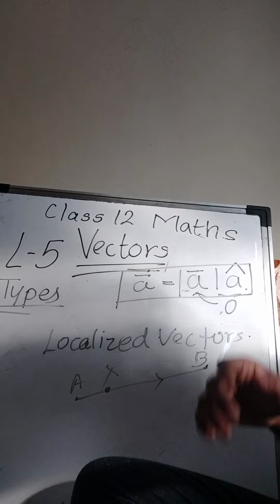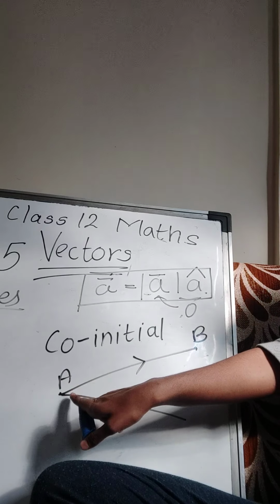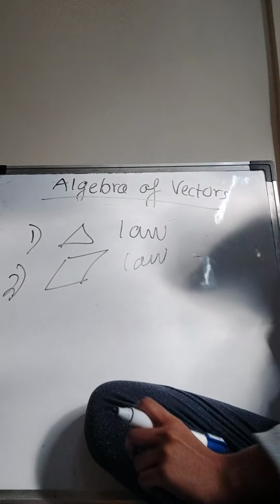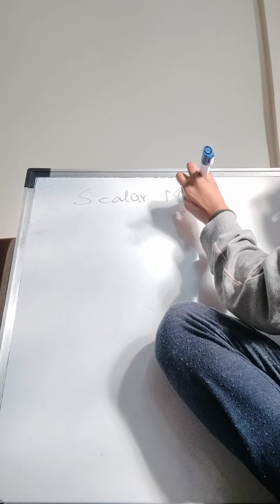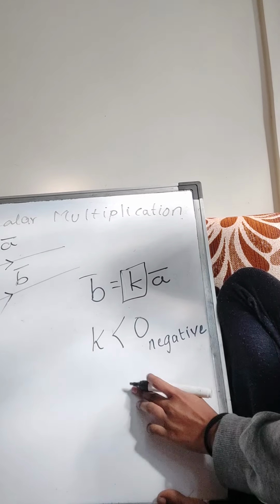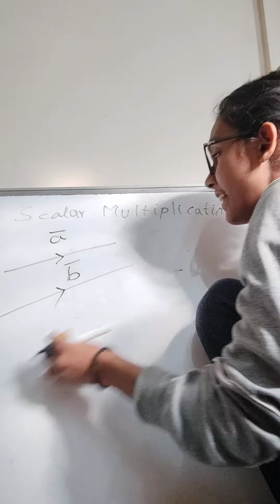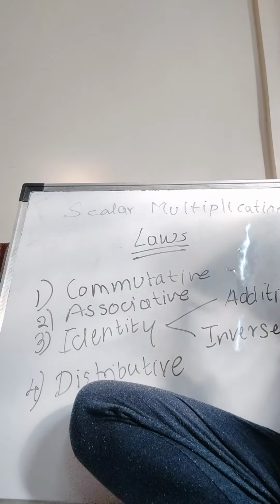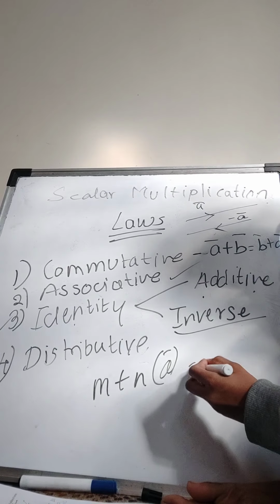Maths Vectors Class 12th Part 2 Maharashtra Board JEE MH-CET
Hello everyone,
This video is part 2nd of the previous one is which I have taught Vectors for Class 12th Maharashtra board.
This video is also helpful for MH-CET JEE and boards exam.